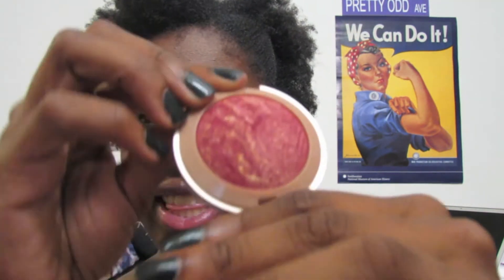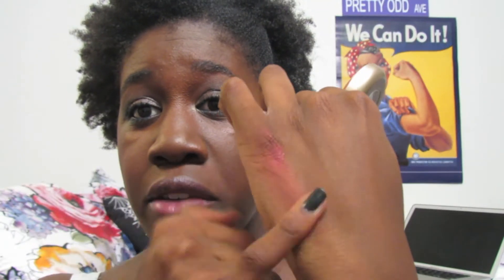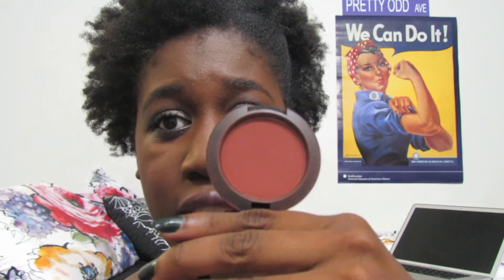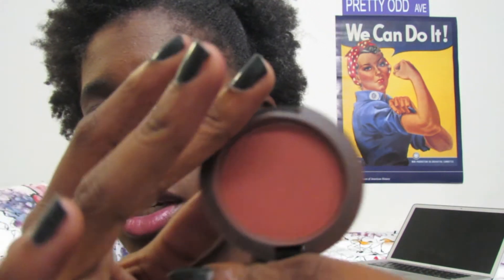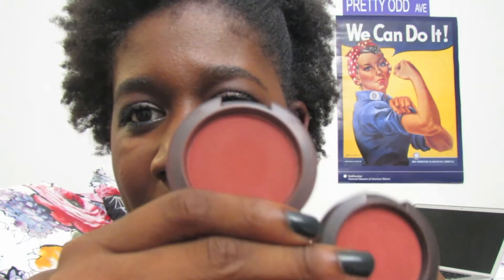Top 5 Favorite Blushes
My top 5 favorite blushes that I find myself reaching for to complete several looks.

1. Milani Baked Blush in Red Vino
2. Wet n Wild Blush in Heather Silk
3. MAC blush in Raizin
4. MAC blush in Ambering Rose
5. NARS blush in Dolce Vita
BONUS: MAC blush in Loverush (discontinued but if you can find it, its beautiful)

Videos where I'm wearing these blushes:
I'm wearing Red Vino in this video